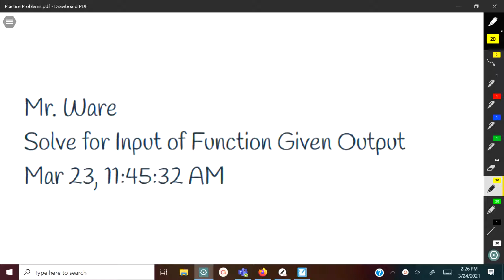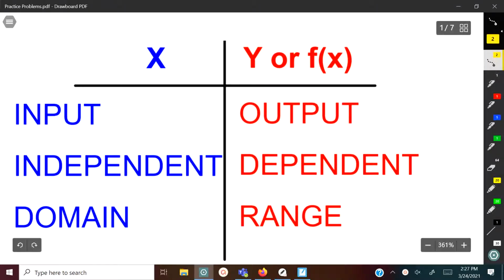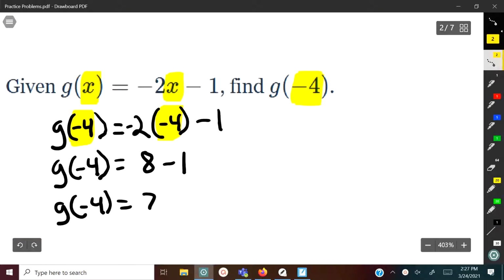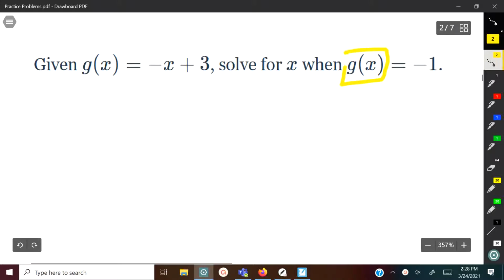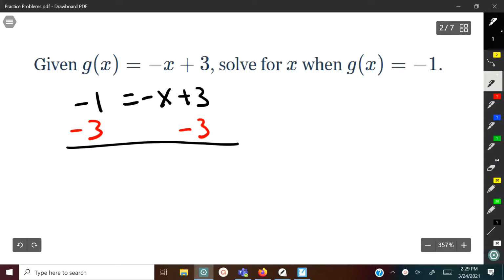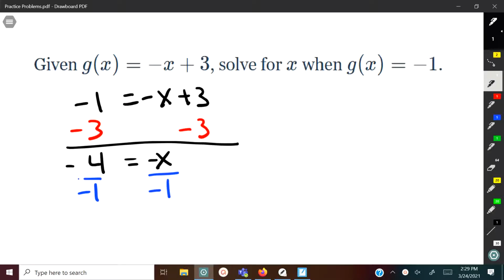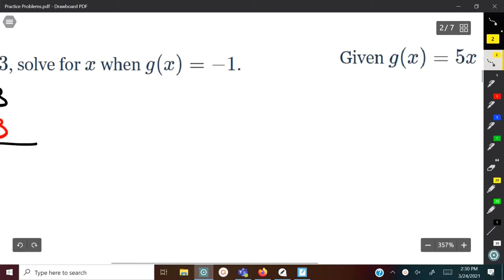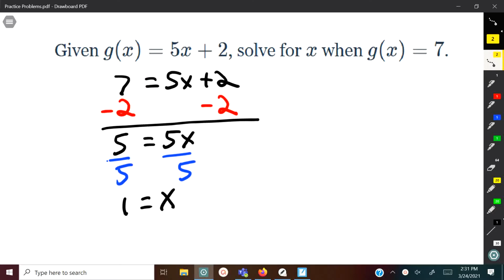Solve for Input of Function Given Output